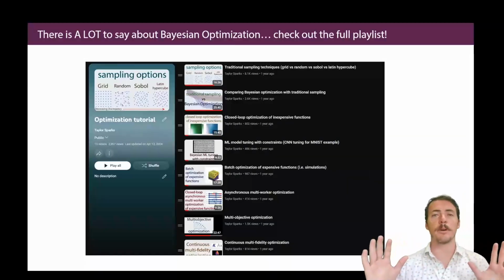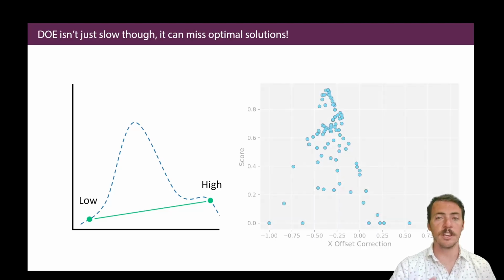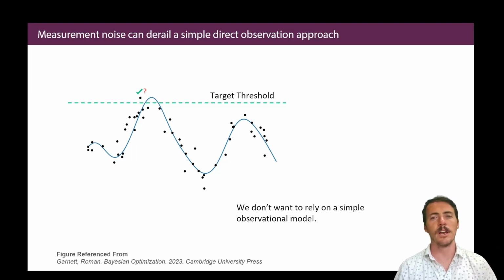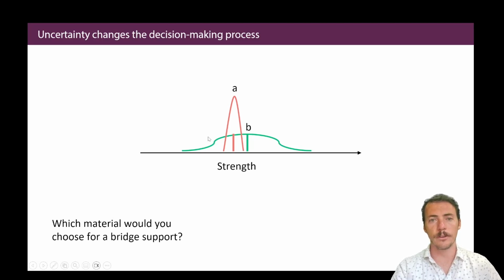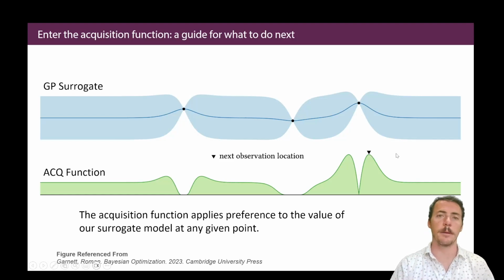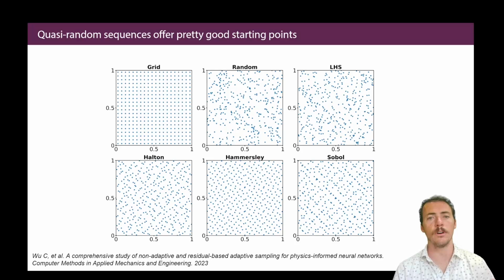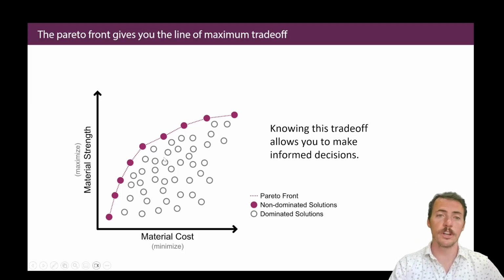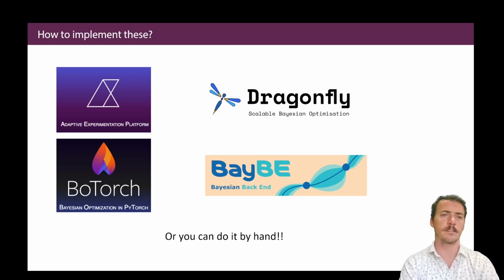32. Bayesian Optimization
Welcome back to our Materials Informatics series! In today's episode, we delve into Bayesian Optimization, a critical tool for incrementally improving processes and designs in materials research. Bayesian Optimization leverages Bayes' theorem to make informed decisions with minimal data, making it particularly valuable in material science, where property trade-offs are common.

Here's a brief overview of what we'll cover:

Introduction to Bayesian Optimization: Understanding the basics and why it's essential for material science.
Real-World Application: An example of optimizing 3D printing parameters using Bayesian Optimization.
Surrogate Models and Acquisition Functions: How these components help in efficiently exploring the design space.
Multi-Objective Optimization: Balancing trade-offs like strength vs. cost or performance vs. durability.
Tools and Implementation: An introduction to popular tools like Ax, BoTorch, Dragonfly, and more.
For those interested in a deeper dive, check out our dedicated playlist on Bayesian Optimization: Bayesian Optimization Playlist. This series covers everything from basic concepts to advanced techniques, including handling multi-objective scenarios and incorporating multi-fidelity data.

Chapters:
00:00 Introduction to Bayesian Optimization
01:15 Why Optimization is Crucial in Material Science
02:10 3D Printing Example: Exploring Parameter Space
04:00 Design of Experiments vs. Bayesian Optimization
05:45 Surrogate Models: Understanding the Objective Function
07:30 Acquisition Functions: Exploration vs. Exploitation
10:20 Multi-Objective Optimization and the Parado Front
14:50 Tools and Platforms for Bayesian Optimization
17:30 Wrap-up and Further Learning

This video is perfect for researchers, engineers, and anyone interested in learning how to apply Bayesian Optimization to optimize complex systems with limited data.